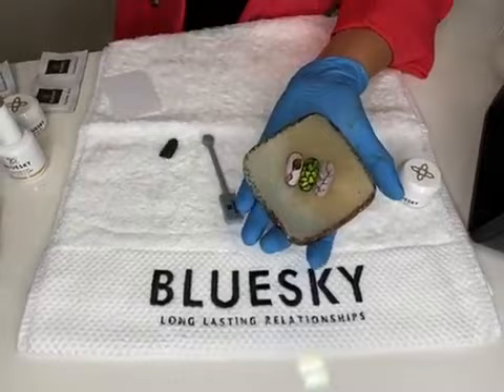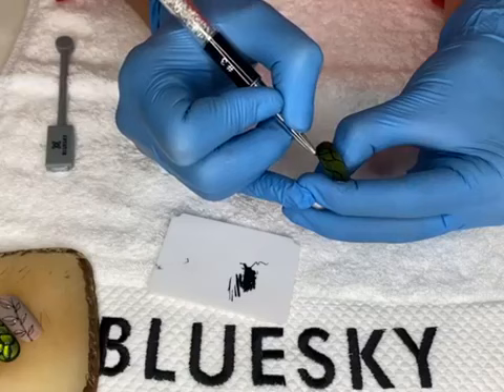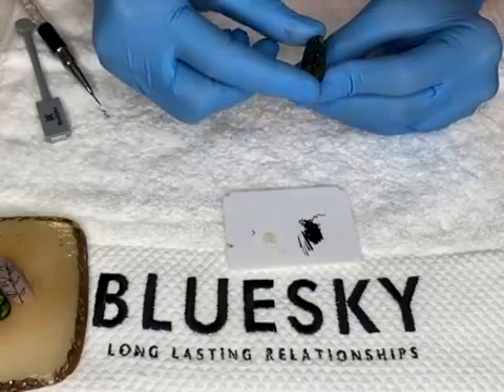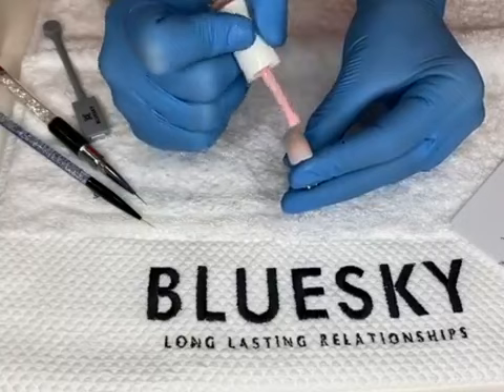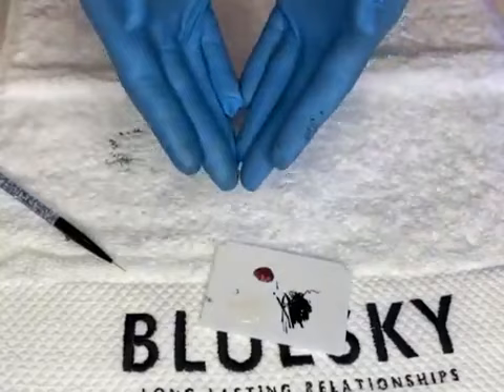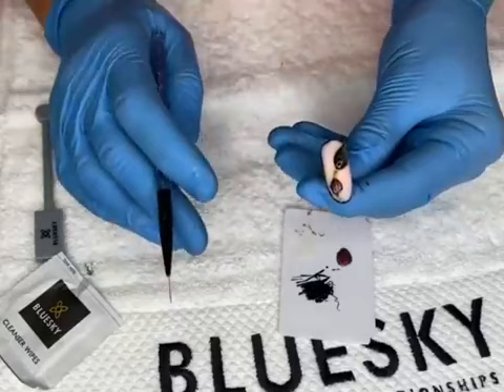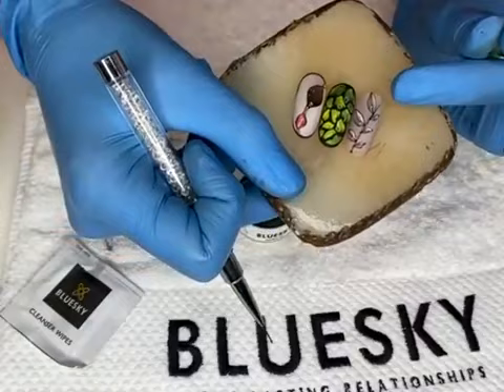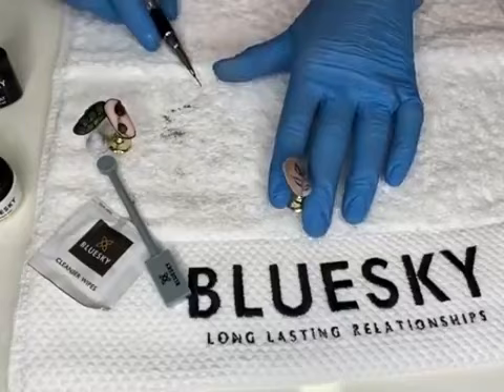BLUESKY Live Training - Cat Eye Nail Art Training by Dina Umarova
Bluesky's live training by Dima Umarova revealing the Cat Eye Effect! Attractive, mysterious, and shiny reflections creating the perfect designs!